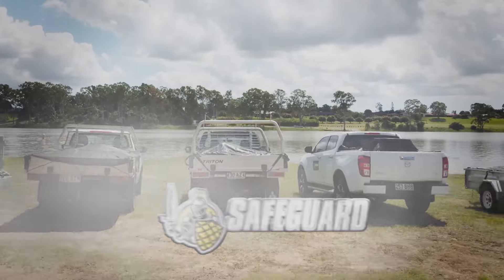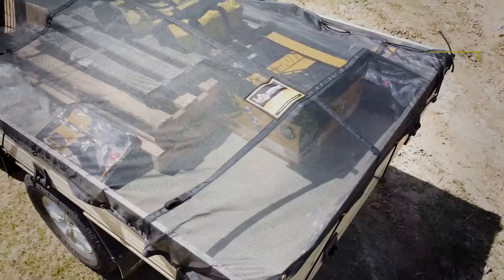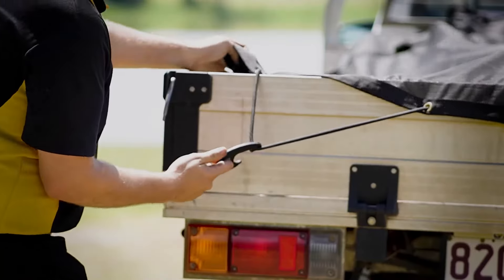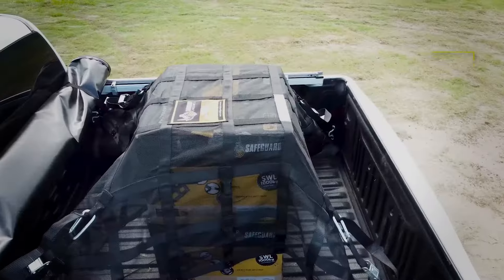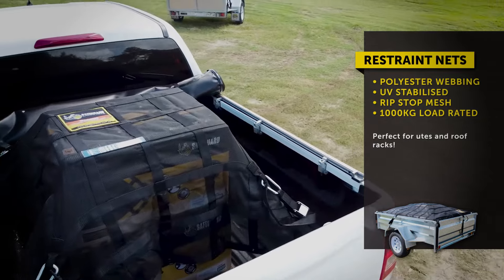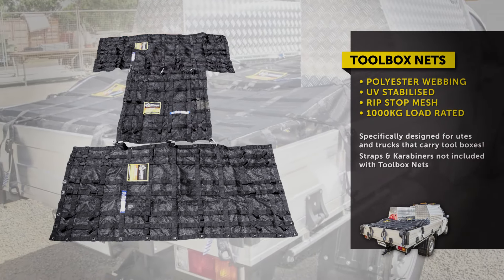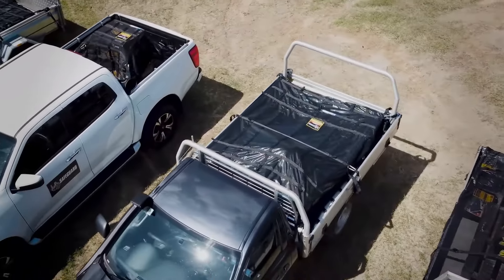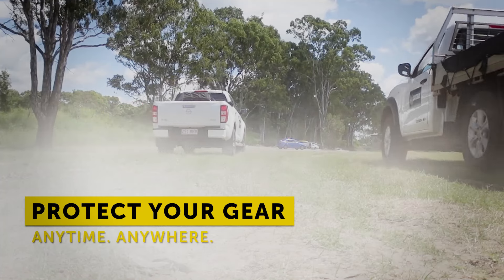The Different Nets of Safeguard Cargo Nets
What are the different types of Safeguard Cargo Nets and how do these differ from one another?

In this video, we'll be breaking down the differences between
- Containment Nets
- Cargo Nets
- Restraint Nets
- Toolbox Nets
- Weatherproof Nets

Find which Safeguard Cargo Net would best fit your requirements! Browse through our wide selection of nets by visiting our